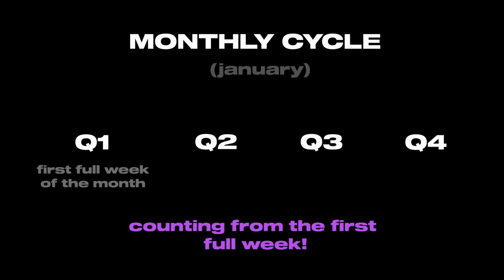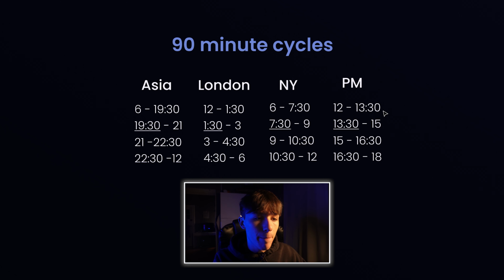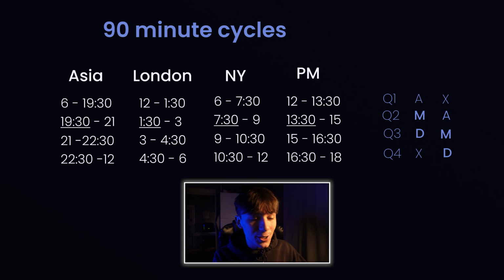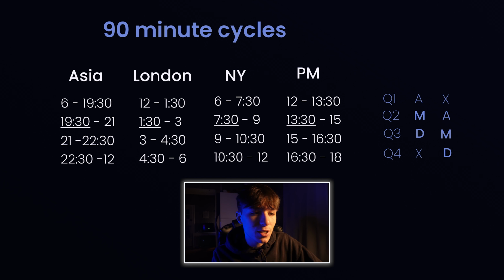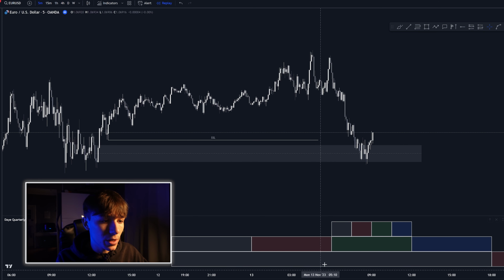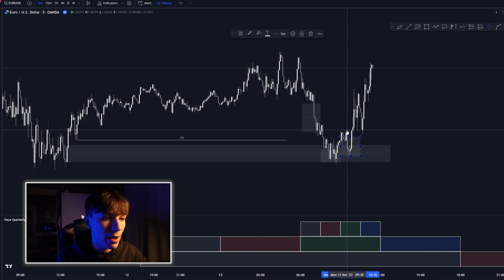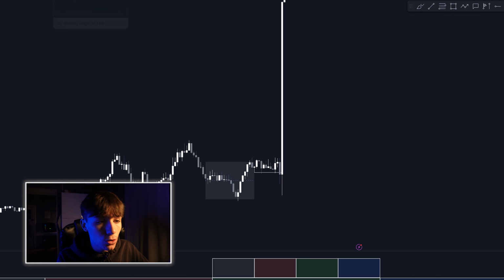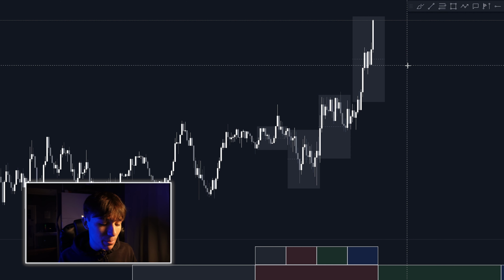Quarterly Theory Simplified (Full Course)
In this video, I will teach you the ICTs quarterly theory in a simplified version so you can really understand this. This is a full course, so I will be explaining the theory behind it, give you some live chart examples on forex pairs, what the most important things are that you need to understand and how you can integrate this into your existing strategy.

More specifically, I will be going over the quarterly theory's yearly, monthly, weekly, daily and 90 minutes cycle. Then we will discuss how we can use AMDX or XAMD patterns to these time-based references that I will show you in this video. Chart examples on EURUSD will be given where I will be giving 3 examples where I will be using Trader Daye's Indicator to use the 90 minutes cycles in the specific sections. Finaly I will show you how you can use the True Open to long or short the market in the best time possible. Don't worry, you can use this with any forex or futures strategy!

Please note that I am not a financial advisor and the information I provide is just my personal opinion. Cryptocurrency and the forex markets are highly volatile and investing in them carries a high level of risk.

What is quarterly theory, quarterly theory tutorial, understanding ICTs quarterly theory concepts, 90 Minutes Cycle, What is the true open, how to use quarterly theory